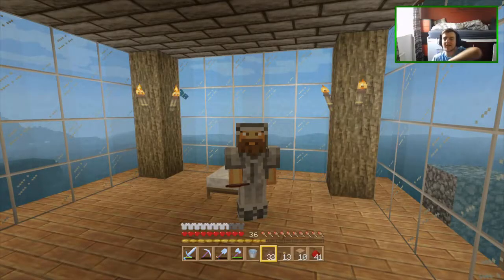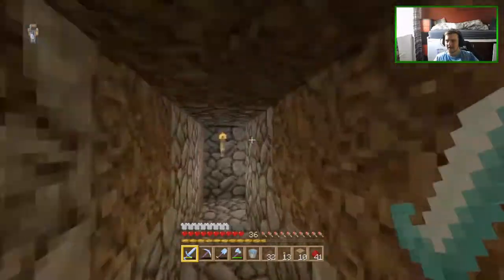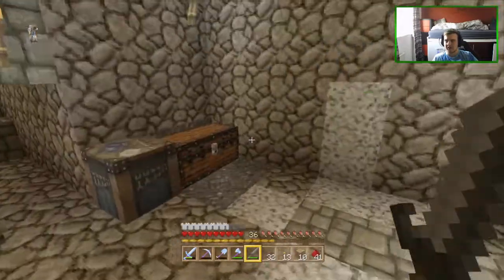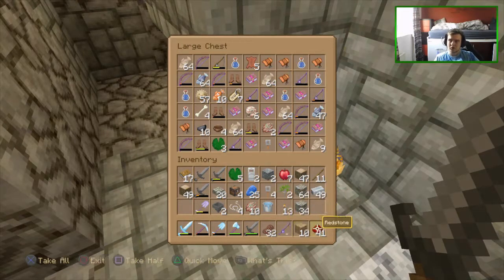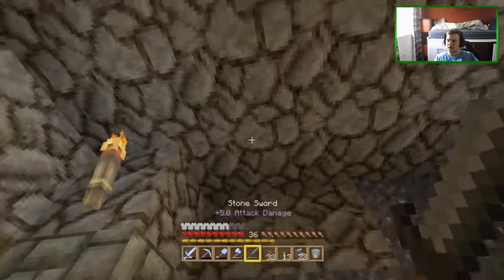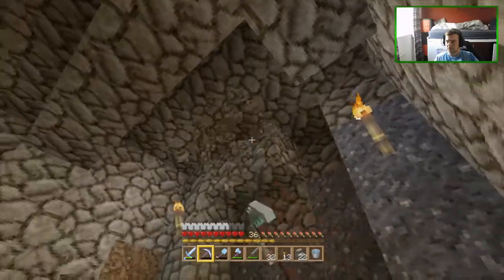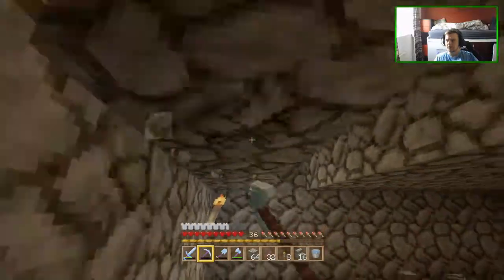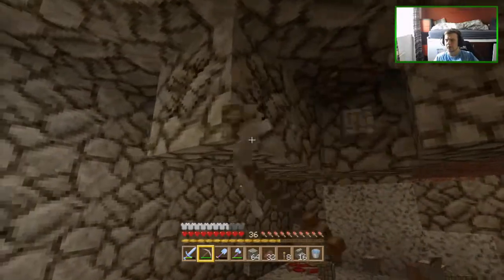Minecraft: Stranded - Episode 21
If you cant wait until then and want more here are links to my...